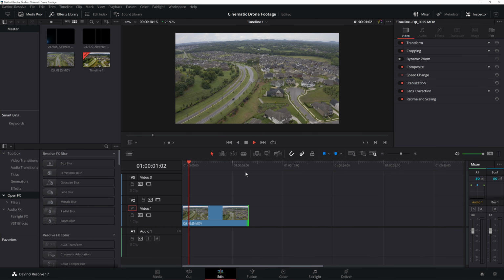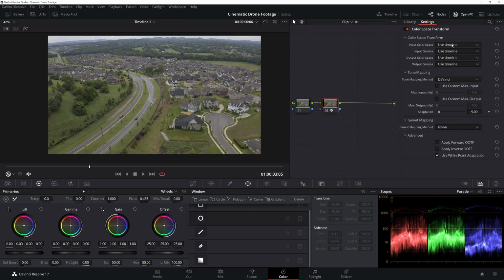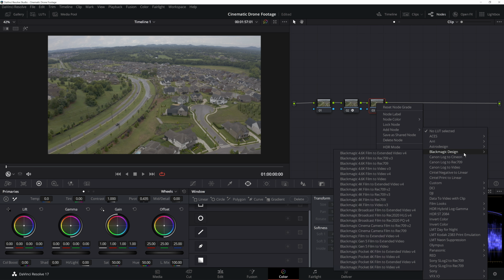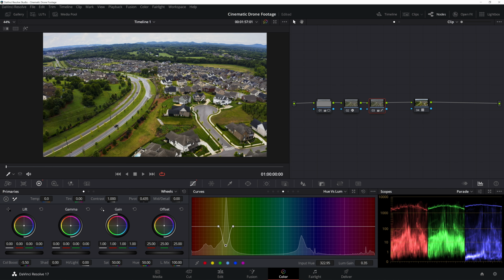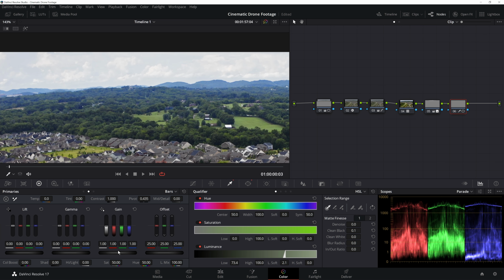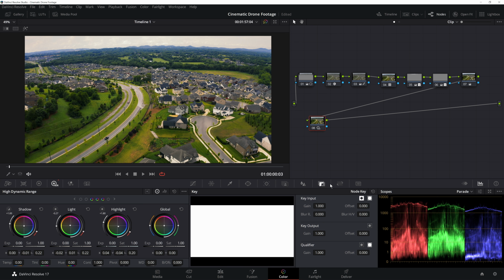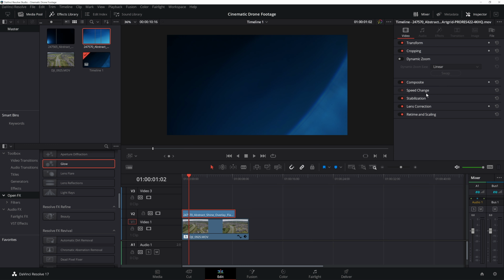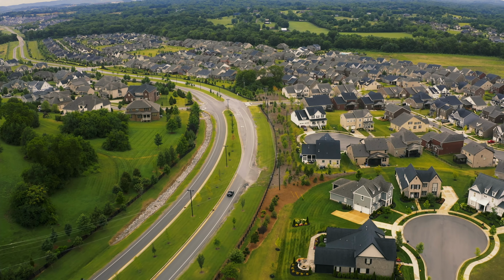Match Your Drone To Your Camera | Davinci Resolve 17 Tutorial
In this Davinci Resolve 17 tutorial we are going over techniques to match your drone to your camera. With Davinci Resolve 17 you can easily match your drone to your cinema camera or DSLR with 1 simple tool. Match cameras easy with Davinci Resolve 17 color space transform.

0:00 - Intro
0:24 - Explanation
0:46 - Dynamic Zoom
3:00 - Color Space Transform
6:15 - LUT
7:14 - Correction
9:55 - Make Sky POP
13:05 - Soften
14:05 - HDR Wheels
17:07 - Glow & Lens Flare
20:45 - Result

My Gear:
Mouse & Keyboard
Key Light
Key Light Umbrella
Light Stand
Back Light
Audio Interface
Microphone Recorder

davinci resolve 17 match cameras . davinci resolve 17 drone footage . drone footage davinci resolve 17 . match cameras davinci resolve 17 . davinci resolve 17 drone video . Davinci Resolve effects .
 davinci resolve color space transform